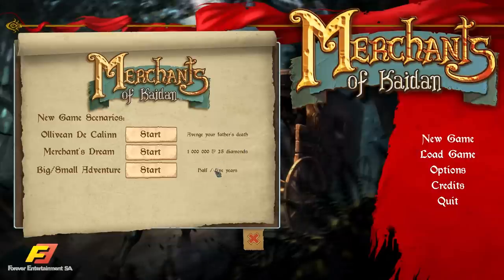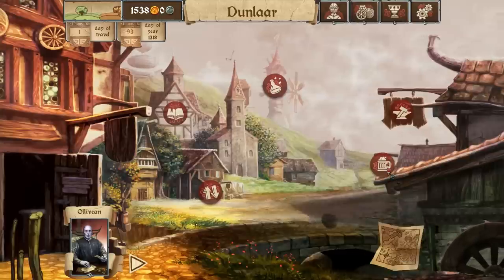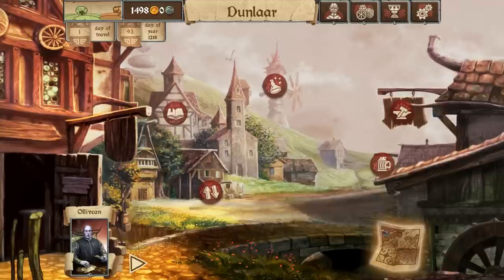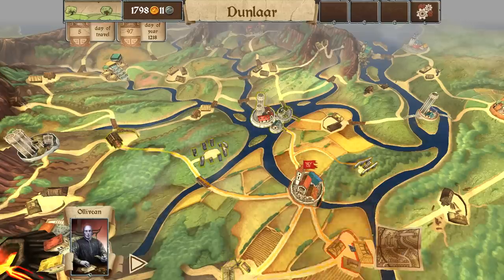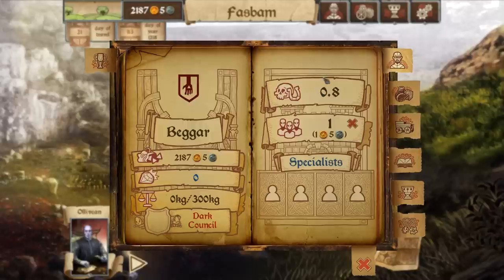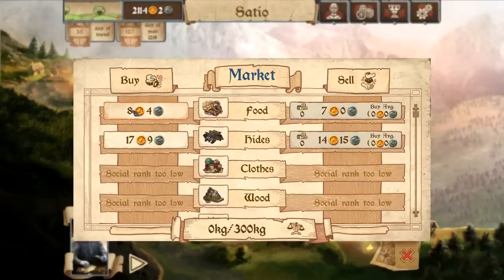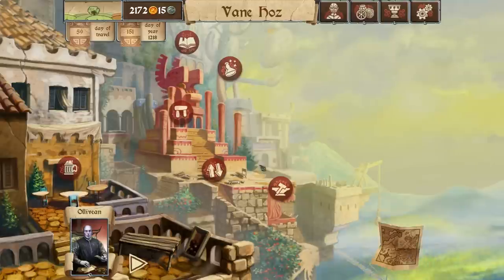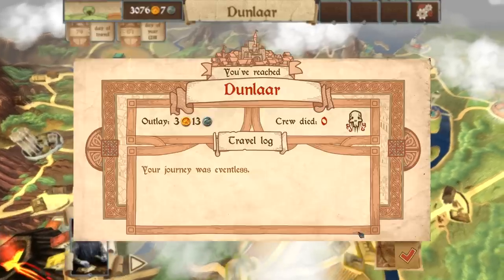Merchants of Kaidan Review - W.I.N. /w Splattercat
We take a look at Merchants of Kaidan, a game which at it's simplest level is about moving heavy stuff from one location to another. It's like moving from one apt. to another, except you get paid. Also monsters.